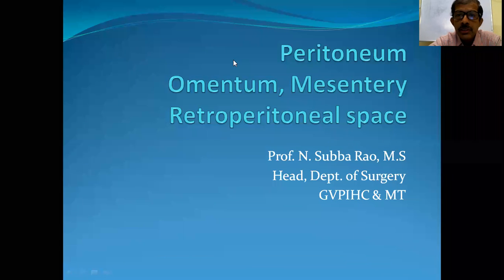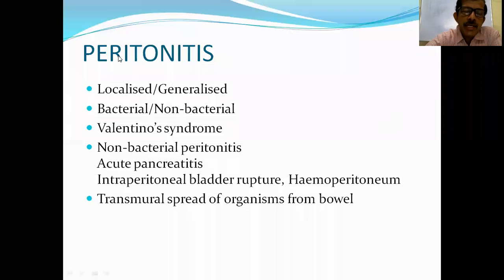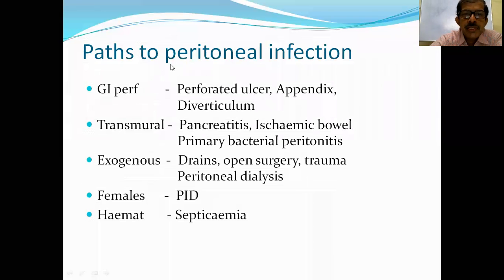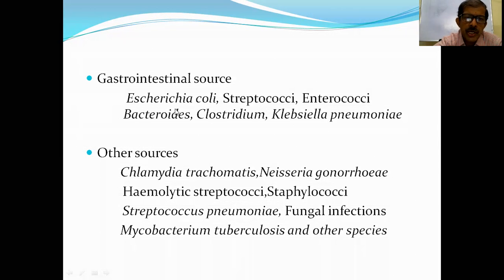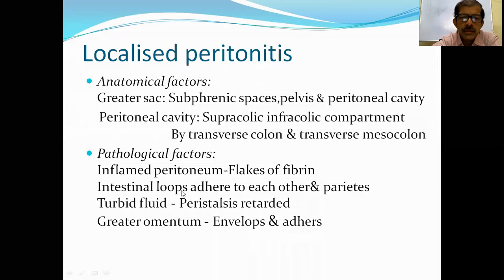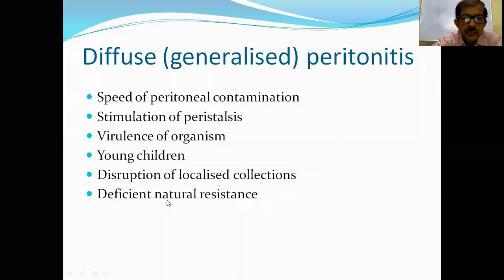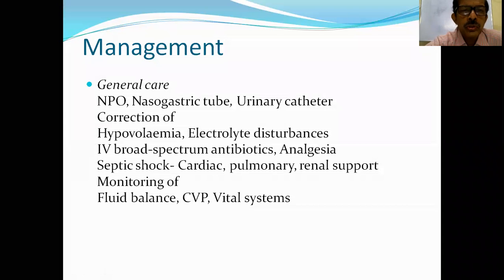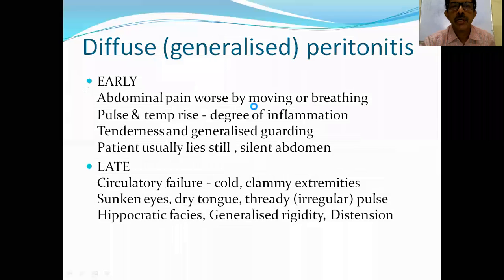Prof Dr N Subba Rao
Peritneum